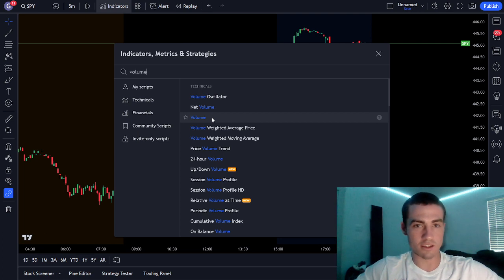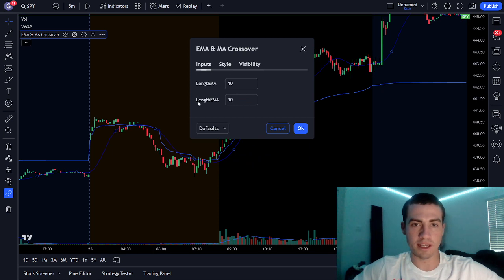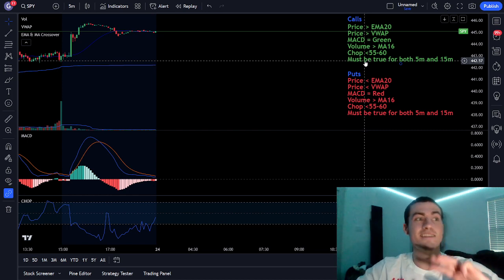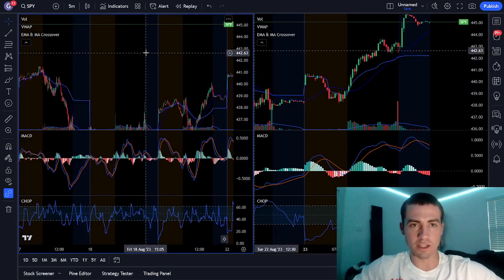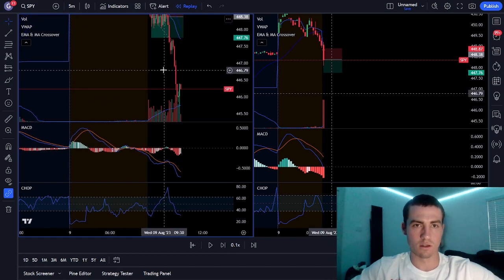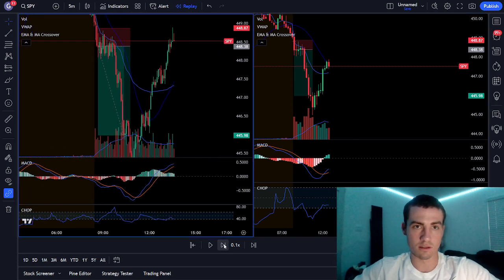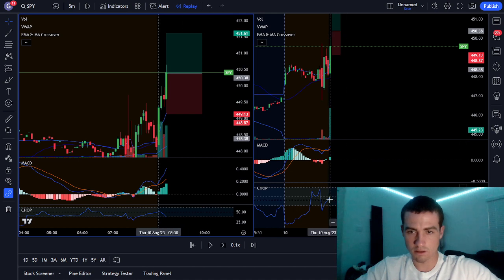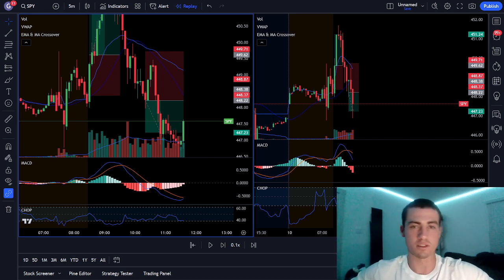How to Win 90% of Your Trades with NO EXPERIENCE (Trading Simplified)